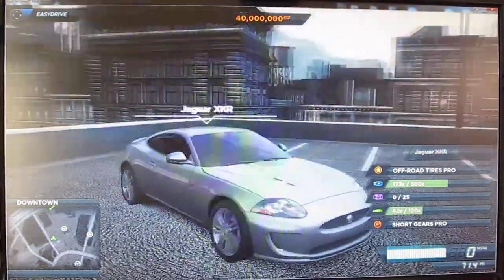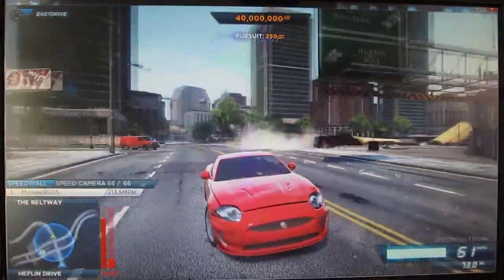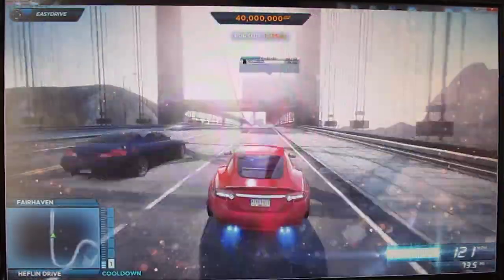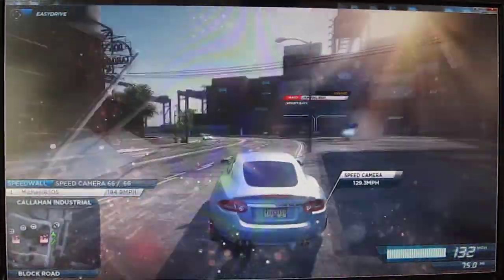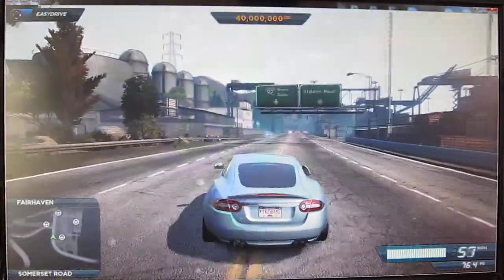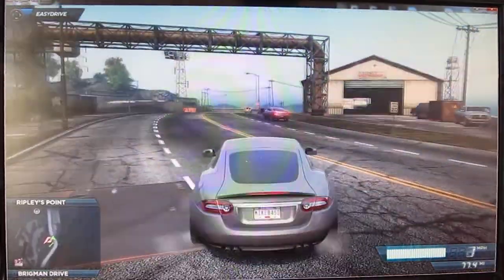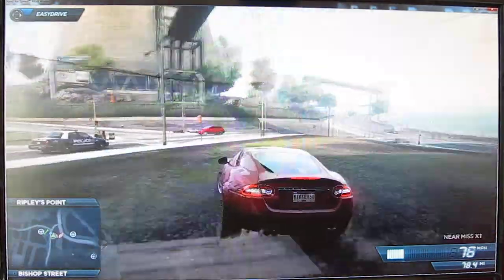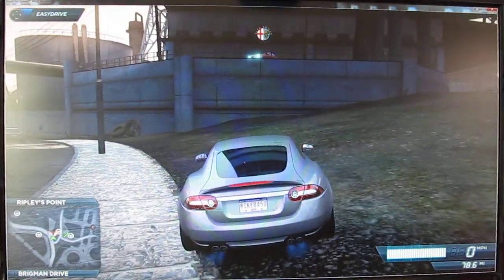Lets Play Need For Speed Most Wanted - Part 64 - Jaguar XKR 04-04-2013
Lets Play Need For Speed Most Wanted - Part 64 - Jaguar XKR.